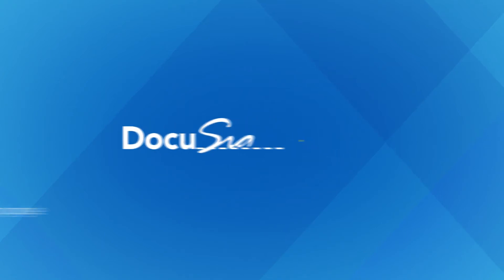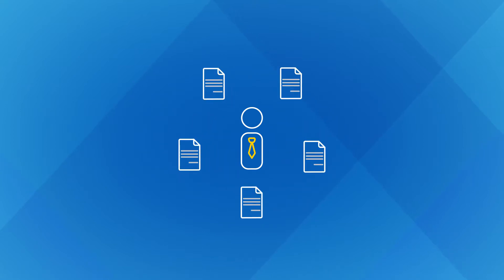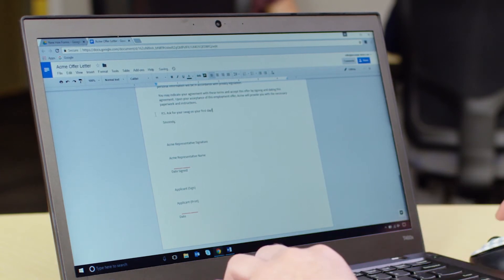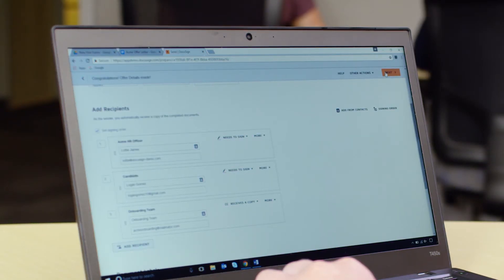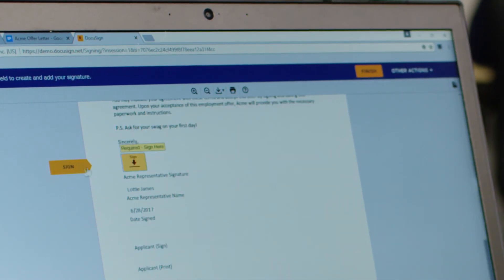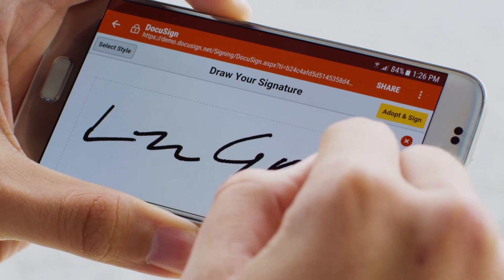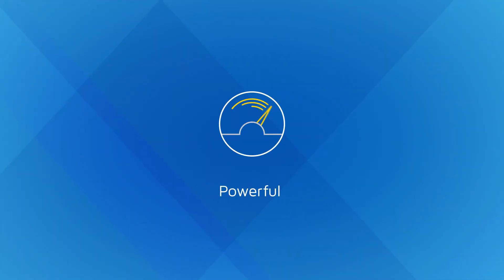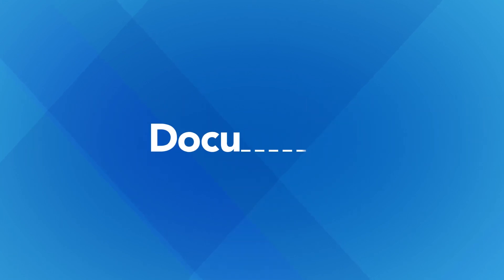Create the Ultimate Digital Office with DocuSign for Google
DocuSign for Google is the simple way to make every agreement digital. You can create offer letters directly from within Google docs, add any supplementary documents, specify the signing order, and more — then simply send out for signature from within Google docs. Candidates can safely access, sign, and approve documents from any mobile device, anytime, anywhere — and accept their dream job in one click.